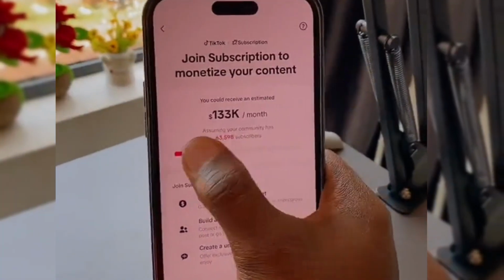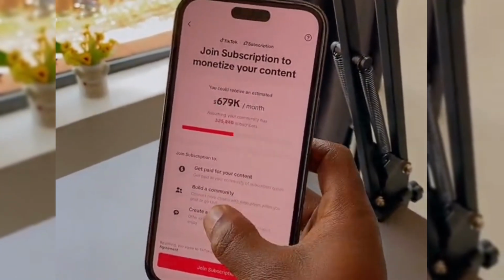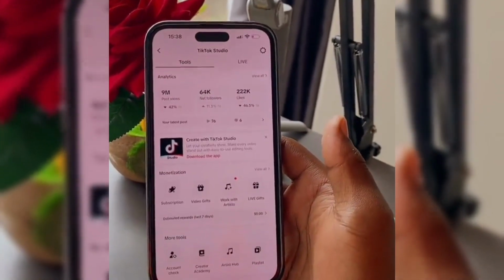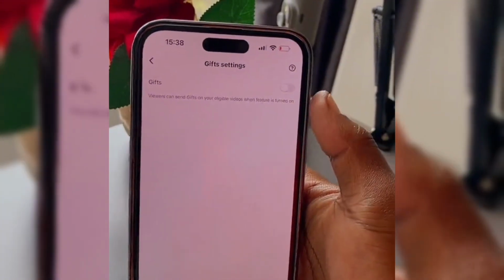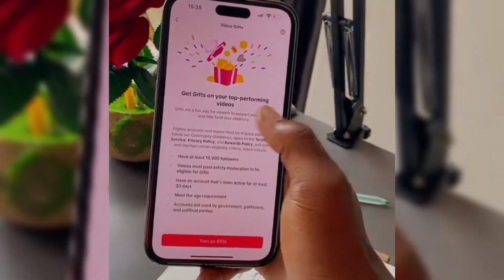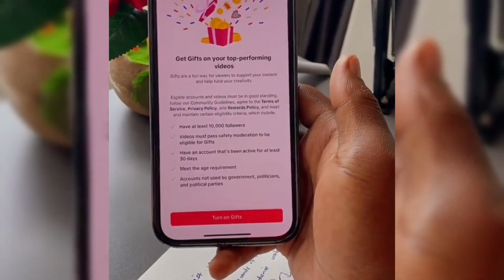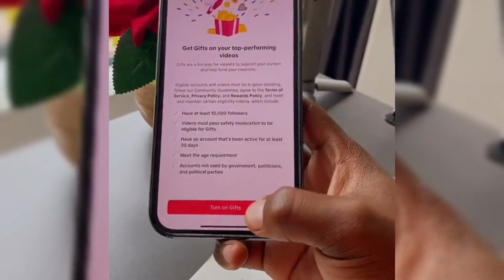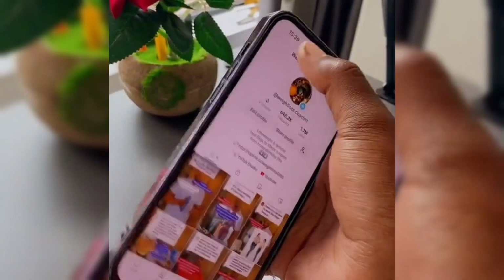How to grow a on Tiktok in 2024| This is The Best Niche For Tiktok | How to make money on Tiktok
shorts
reels
motivational
motivational videos
dark psychology
canva
lofi
reddit stories
how to make money
make money
dropshipping
amozan fba
relaxing rain video
 relaxing snow videos
motivation niche
reddit stories niche
capcut
how to
how to createtiktok creativity program
 tiktok creativity program beta
what is the tiktok creativity program beta
 tiktok creativity program beta rpm
how to join tiktok creativity program beta
 how to join tiktok creativity program beta from any country
ai
chatgpt
 chat gpt
Tiktok Monetization viral
Tiktok Niches viral 2024
gpt4
capcut
tiktok monetization
ai shorts
youtube automation
artificial intelligence
reddit stories
 how to make reddit tiktok videos
reddit how to make money with tiktok
 how to make money from tiktok
tiktok dropshipping
ac hampton
 tiktok shop
tiktok shop seller center
tiktok shop seller
baddie in business
how to make money online
side hustle
side hustles from home
 how to start dropshipping tiktok creativity program
tiktok creator fund
tiktok creator program
tiktok creativity program from any country
 tiktok automation
tiktok monetization
canva bulk create shorts
howtoai
faceless tiktok
tiktok niches
tiktok cpb tiktok algorithm explained
tiktok algorithm
how to get views on tiktok
 how to get views on tiktok 2024
tiktok algorithm 2024
tiktok algorithm explained 2024
get views on tiktok
how to get more views on tiktok
tiktok growth
tiktok growth 2024
tiktok growth hacks
tiktok growth strategy
 how to grow on tiktok 2024
how to grow fast on tiktok